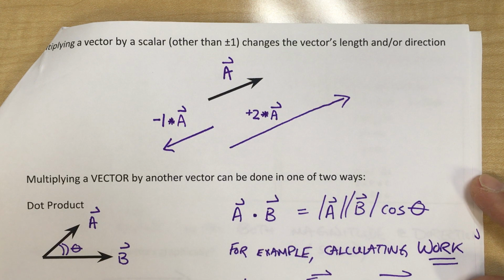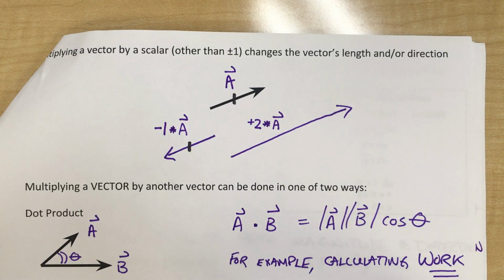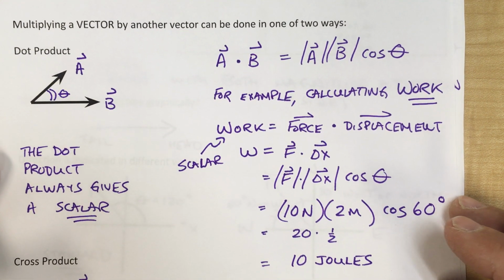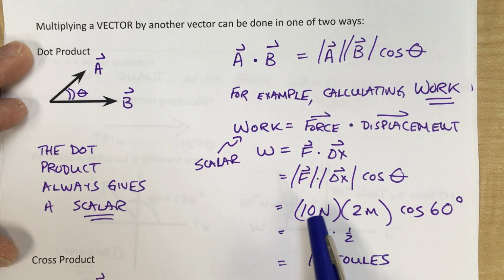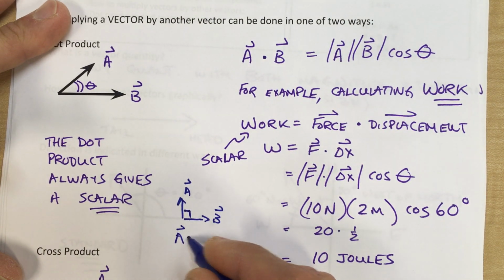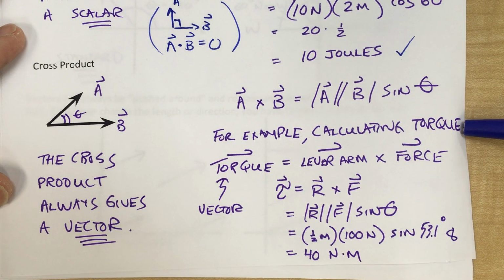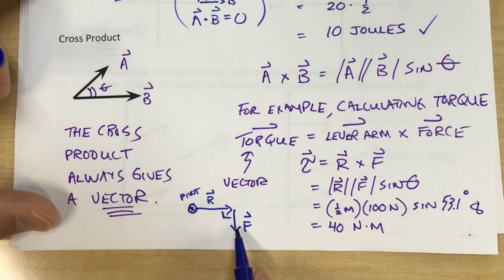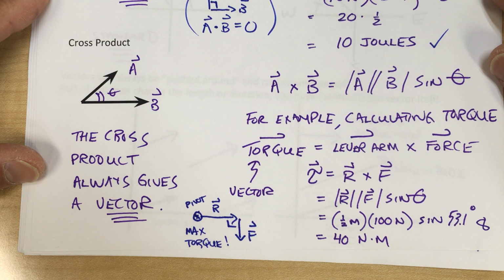Vector Math Video 3